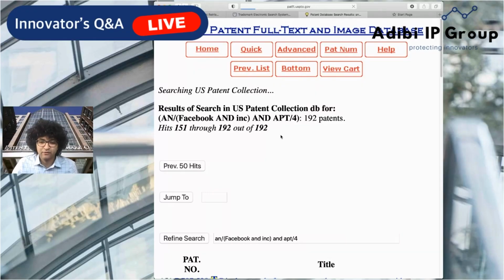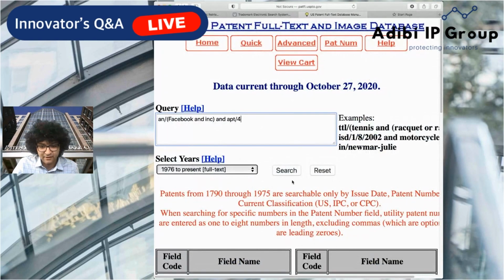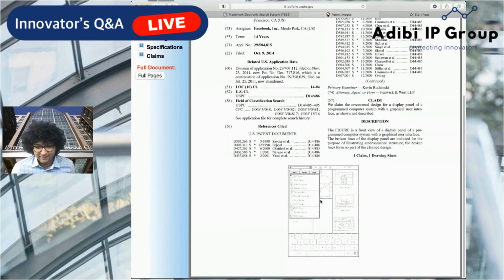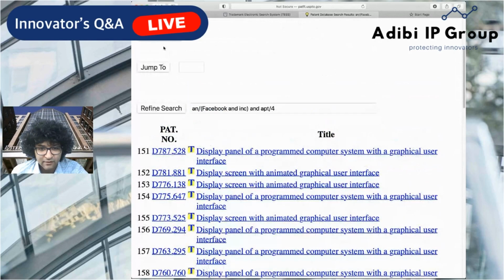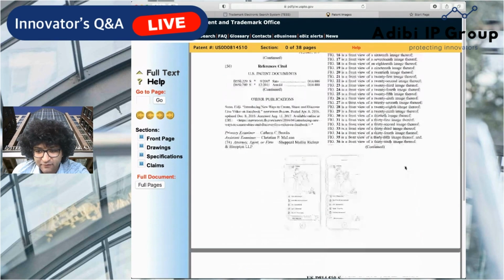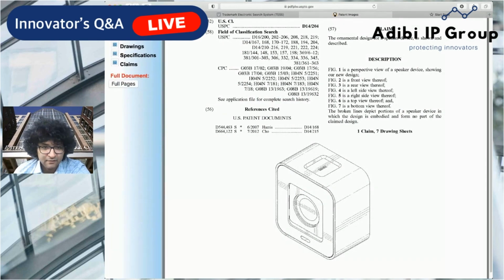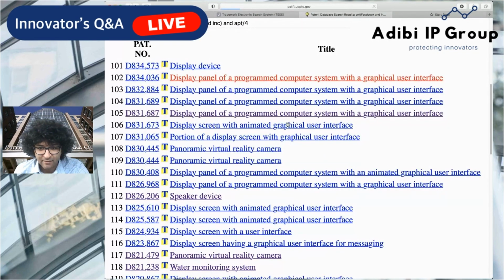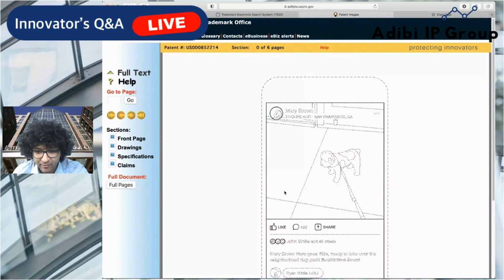How does Facebook protect their brand?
In this episode, Amir goes through some more of Facebook’s design patents.